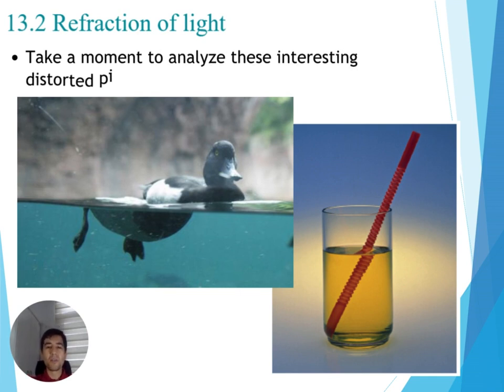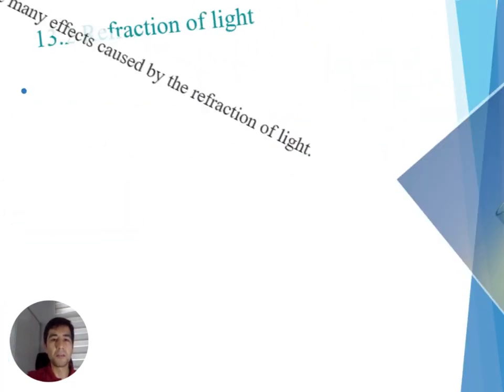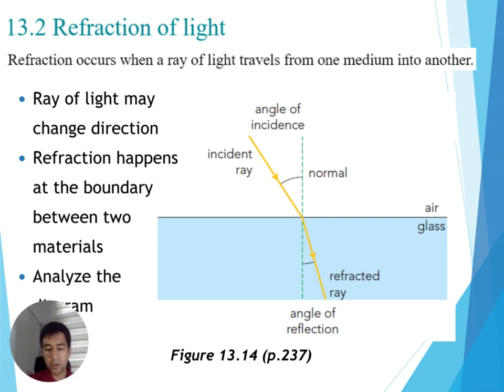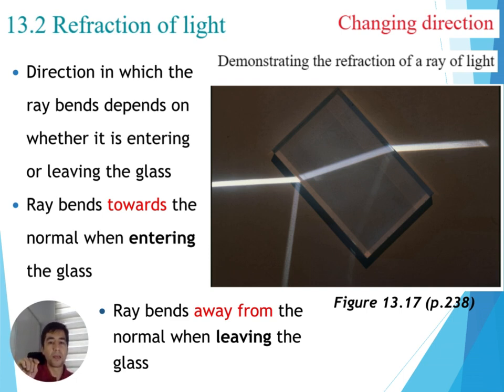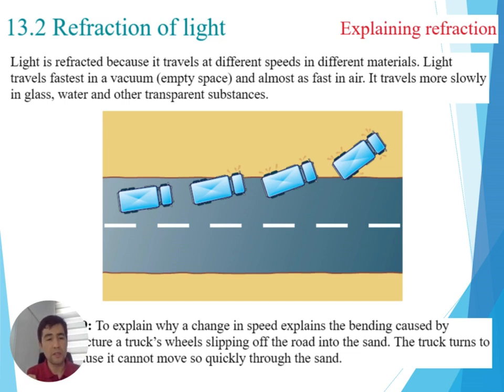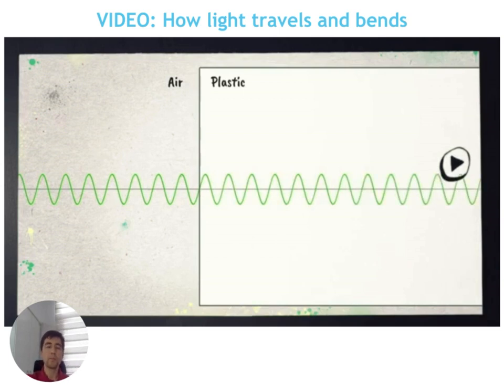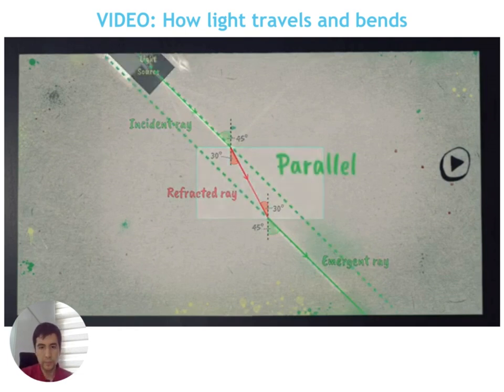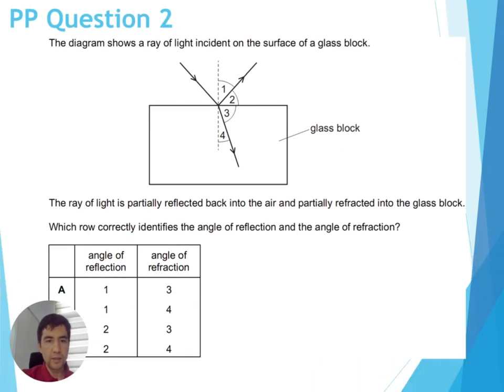13.2 Refraction Part 1 (IGCSE Physics 0625 Lessons)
IGCSE Physics 0625, Chapter 13: LIGHT